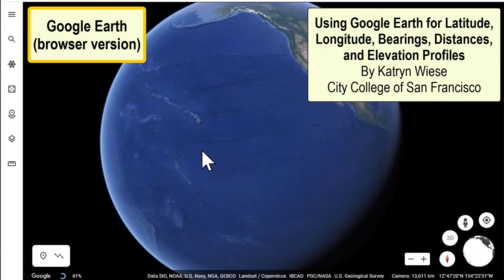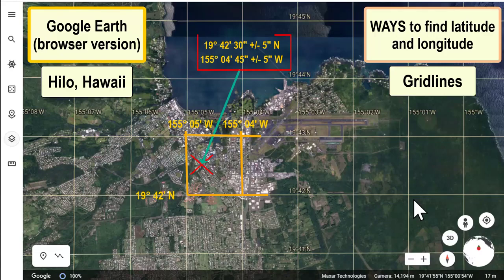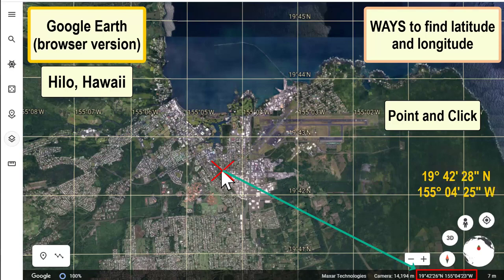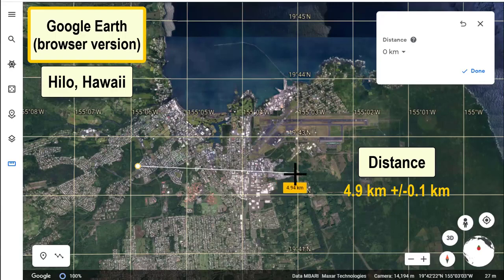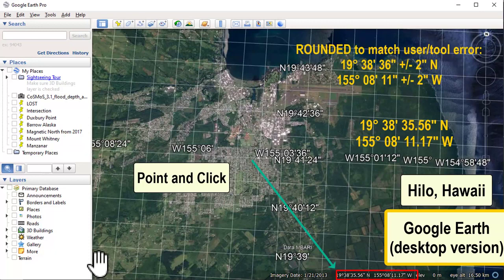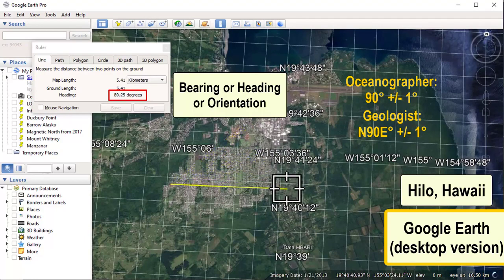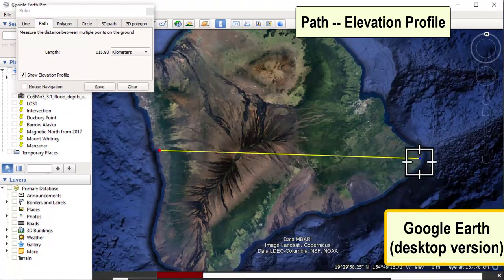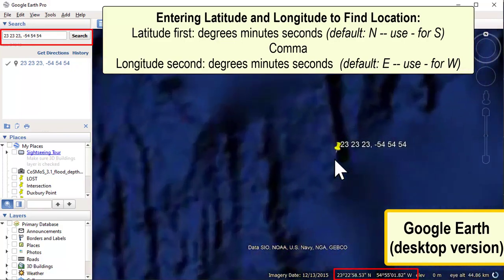How to Use Google Earth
To determine latitude & longitude of a Location,
Distance and bearing between two points,
Elevation profiles.